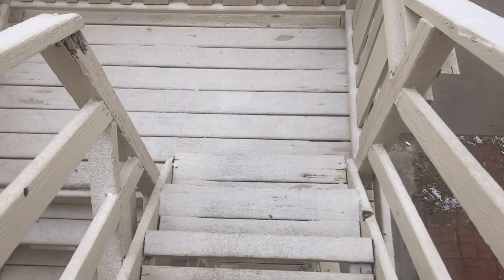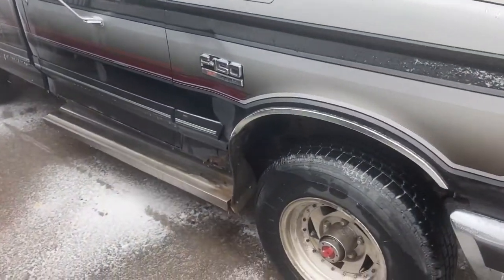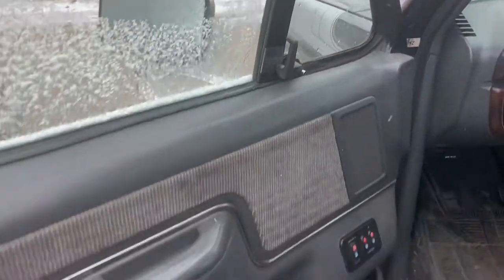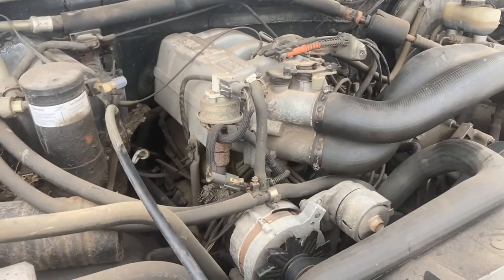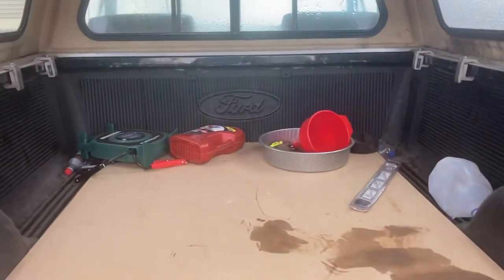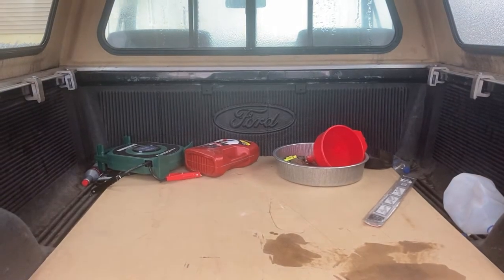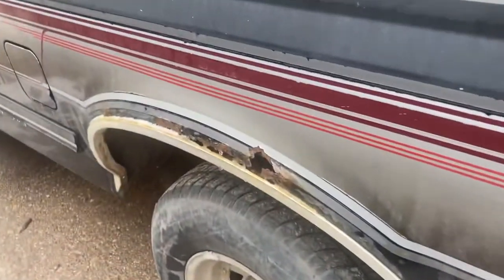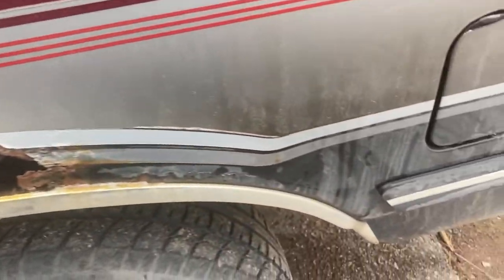My new to me pickup truck.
Here’s a look see at the new to me pickup truck I bought a shot bit ago, what’s wrong with it, and what I plan to do with it.